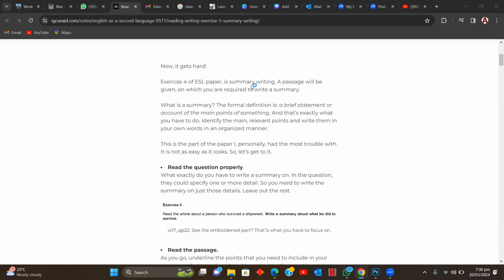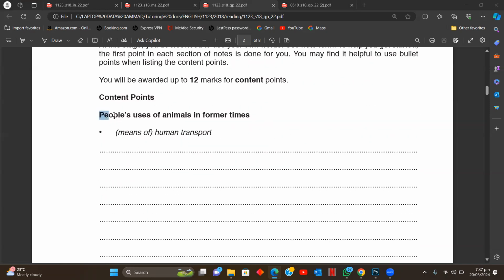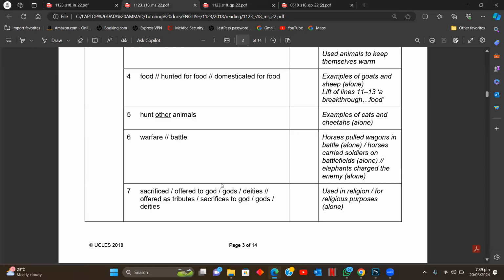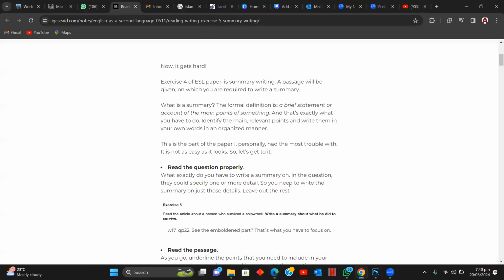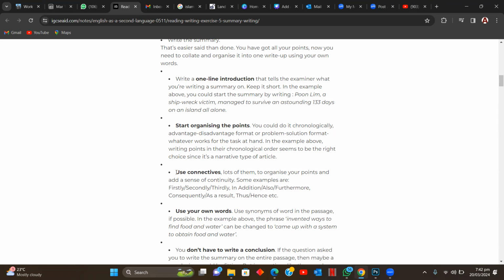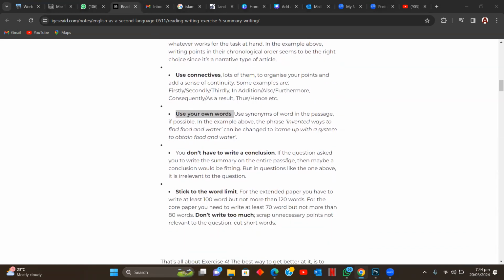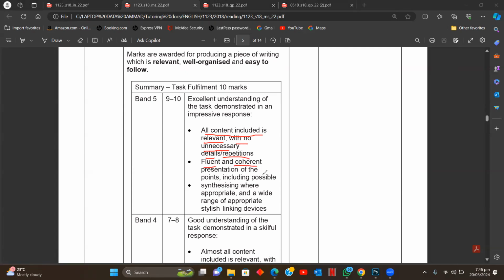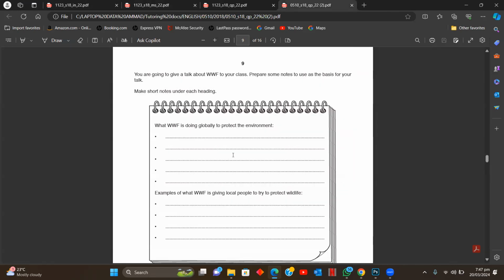O-Levels/IGCSE English | 1123 | 0500 | 0510 | Summary Writing